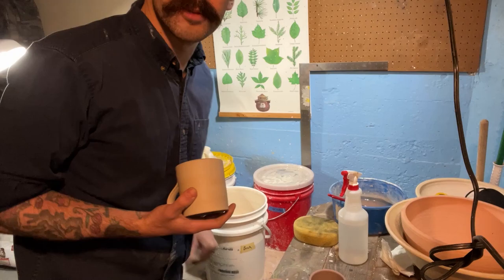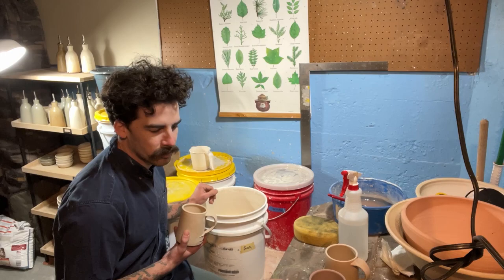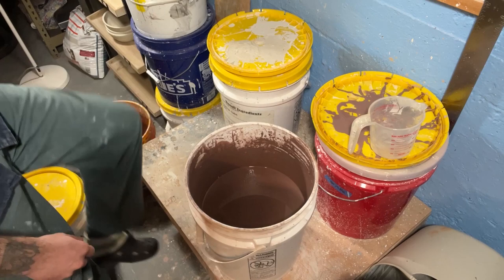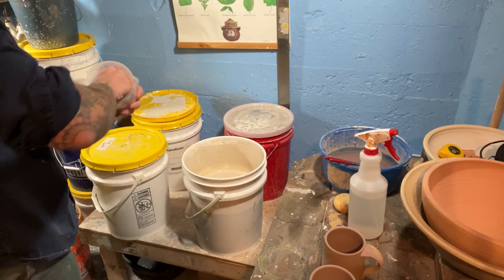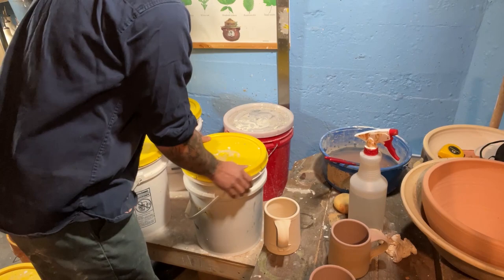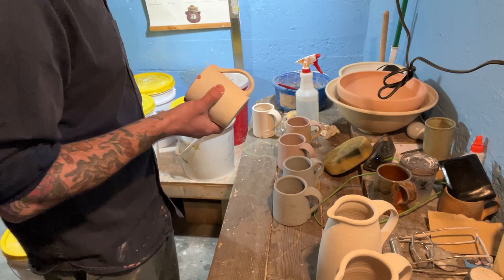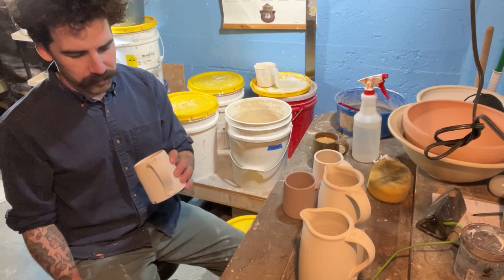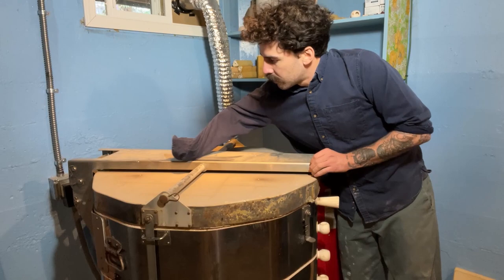How to Single Fire and Raw Glaze Pottery - Skip the Bisque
In this video I'm talking all about single firing/raw glazing your pottery! Or - glazing pots in the "green" stage and skipping the bisque. I've always been interested in single firing and I couldn't find a lot of videos about it - so I made my own! This was a first for me and the results are exciting. I can't wait to take this further and explore some more. I know Lucie Rie was a real pioneer for single firing and an inspiration to me.